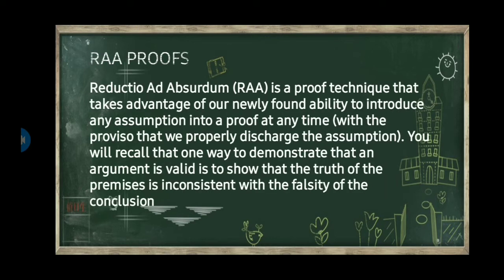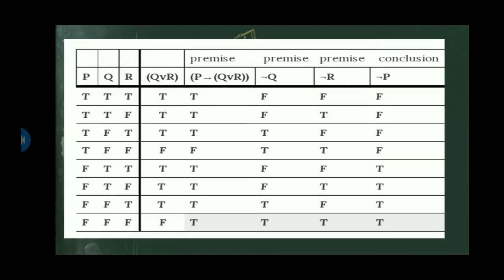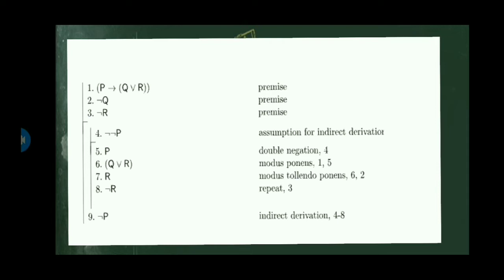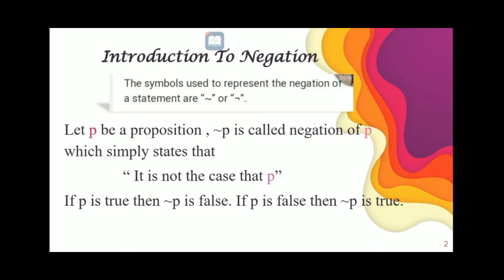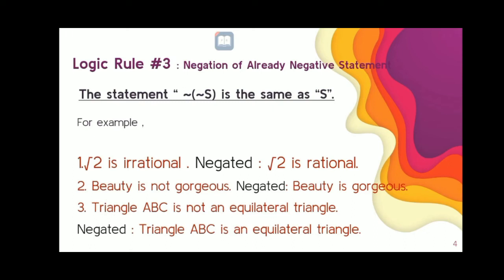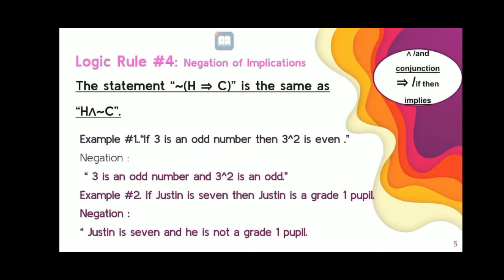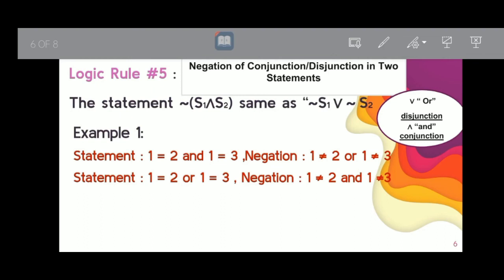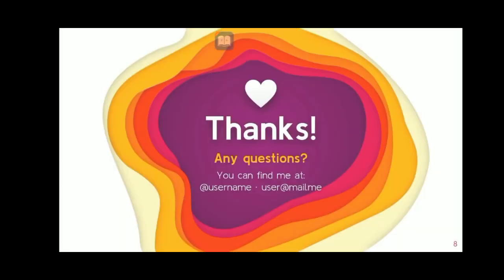G4: RAA Proofs and Negation